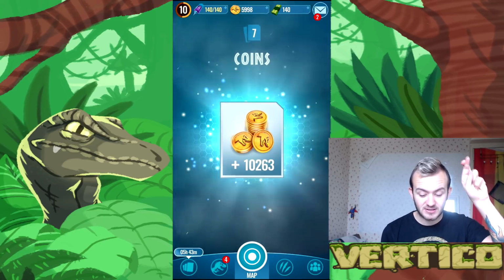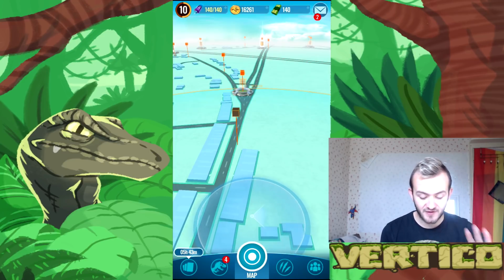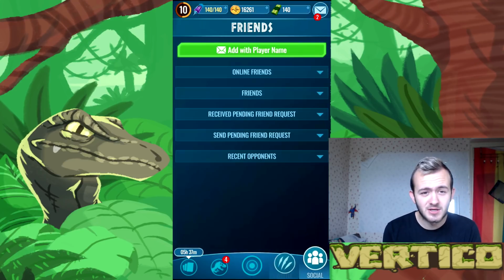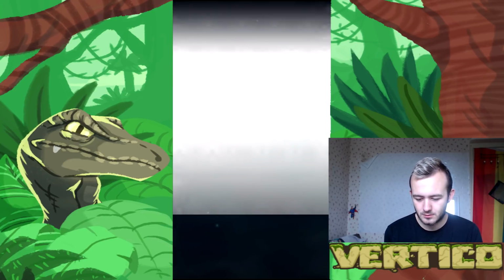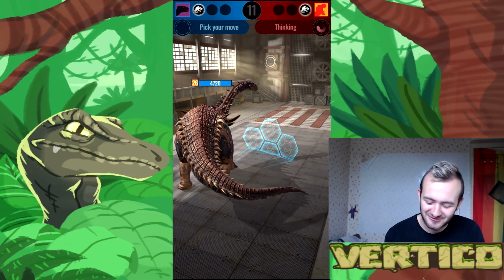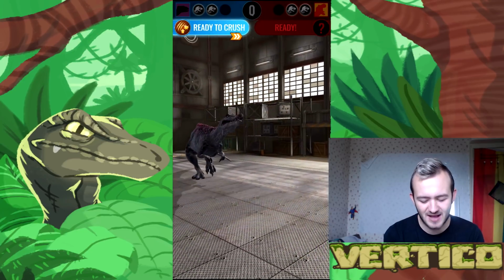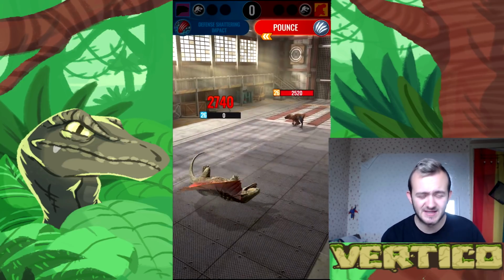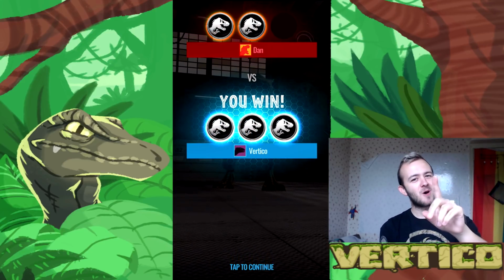NEW LEGENDARY & UNIQUE HYBRIDS COMING SOON - UPDATE 1.4|Jurassic World Alive|Ep 7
Update 1.4 is nearly here and with it comes pterosaurs, new legendary & unique hybrids, scent capsules and a different way to get battle incubators!

The new update for jurassic world alive adds a few features which we will go over in the coming episodes, make sure to comment down below your usernames so that I and the other verticonians can add you!